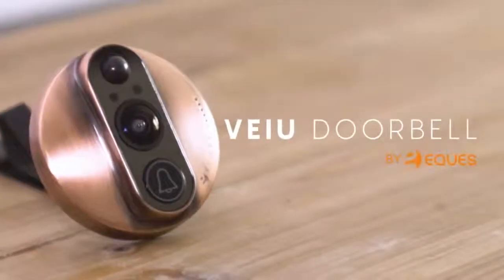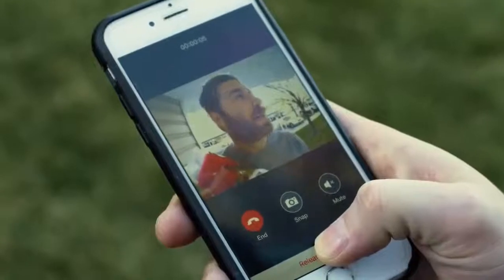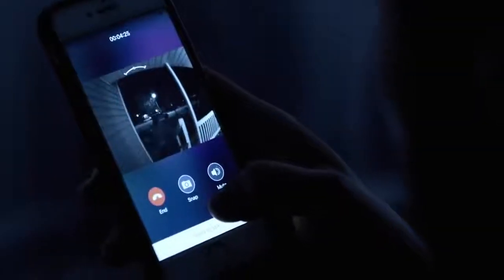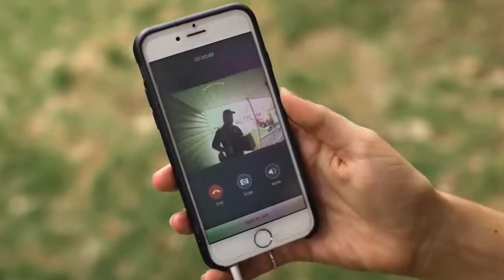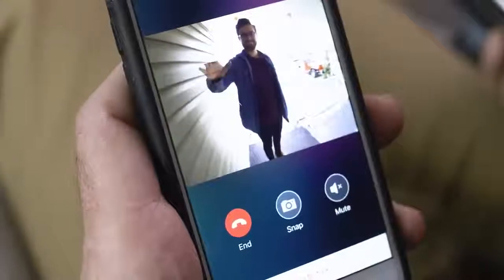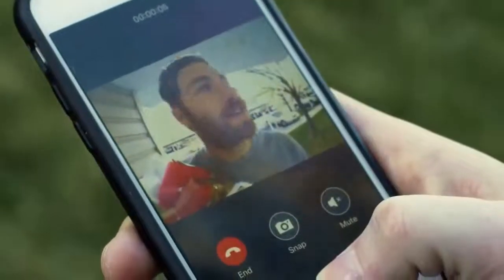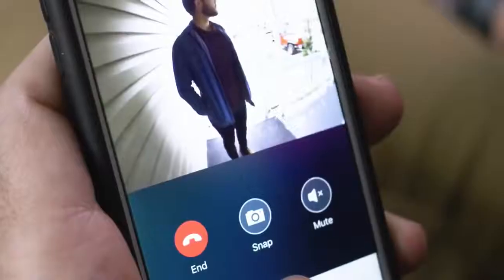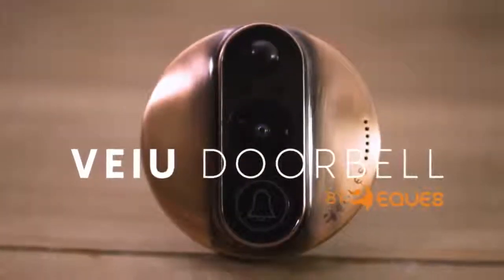VEIU The World's Smartest Doorbell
World's Smartest Video Doorbell - Eques VEIU Rechargeable Door Camera Peephole Viewer for Your Home Security - WIFI Enabled - Night Vision - Large LED Touch Screen - iOS & Android (Copper)

Children & Senior Friendly - Instantly records visitors with or without a smartphone
Night Vision - Clear image during both daytime and nighttime
Rechargeable Battery - Saves money for battery replacement
Easy installation in minutes - no need for a doorbell; and no need to access home electricity. Simple, safe, worry-free installation.
Wide-Angle Lens - See everything outside at a 180° view